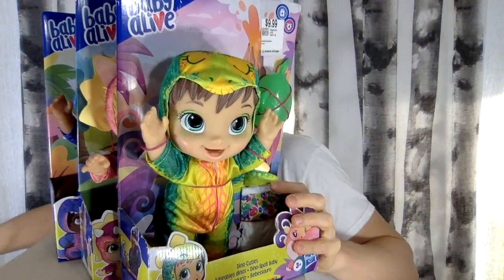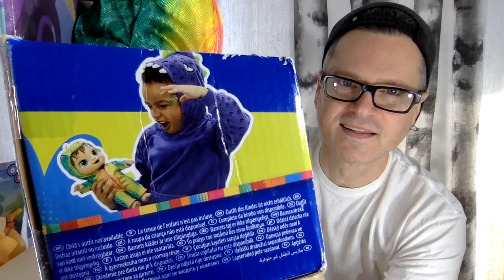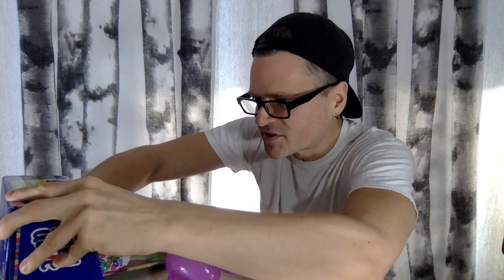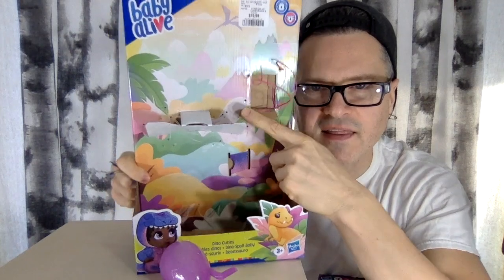Baby Alive Dino Cuties Triceratops Stegosaurus Tyrannosaurus Hasbro Doll Unboxing Review Comparison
Meet the Baby Alive Dino Cuties: a cozy dinosaur gang that’s always ready to play! What will kids pretend to do with their Dino Cuties doll today? Go on a jammie jungle safari? Or have a slumber party with the whole Dino Cuties crew? (Each sold separately.) This adorable Baby Alive Dino Cuties doll comes with a vibrant, Triceratops-style removable onesie and matching hood. She also features fun, reptile-inspired facial decoration. Plus, this baby doll that drinks and wets includes a dinosaur egg-shaped bottle and a diaper for changing-time! This Baby Alive Dino Cuties doll is a great dinosaur toy for girls and boys ages 3 and up. It also makes a hit dinosaur lover gift for birthdays and holidays.

F0934 Baby Alive Dino Cuties Doll, Stegosaurus, Drinks, Wets, Dinosaur Toy for Kids Ages 3 Years and Up, Brown Hair

F0935  Baby Alive Dino Cuties Doll, Tyrannosaurus, Drinks, Wets, T-Rex Dinosaur Toy for Kids Ages 3 Years and Up, Black Hair

F0933 Baby Alive Dino Cuties Doll, Triceratops, Drinks, Wets, Dinosaur Toy for Kids Ages 3 Years and Up, Blonde Hair